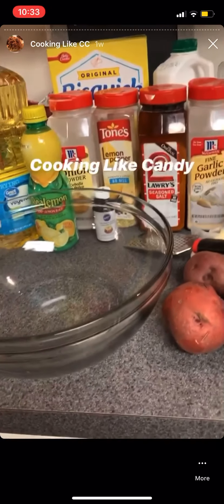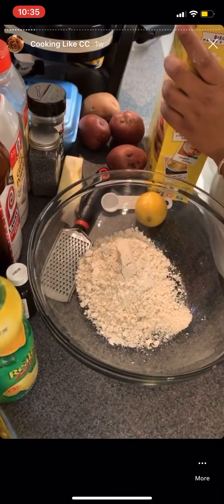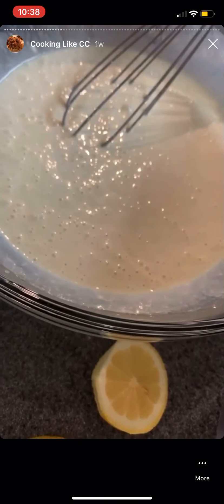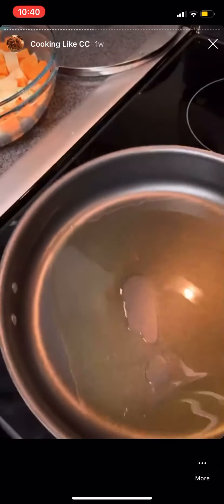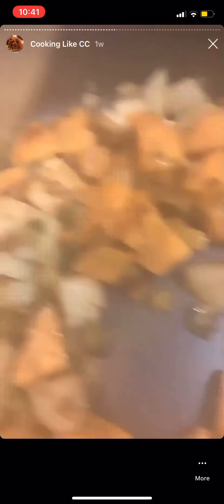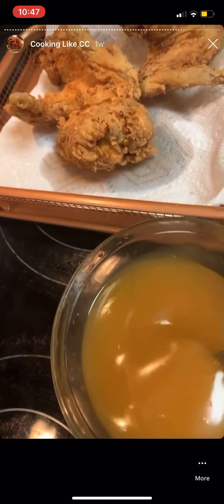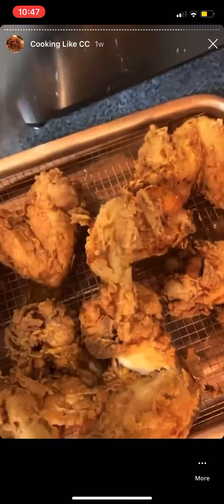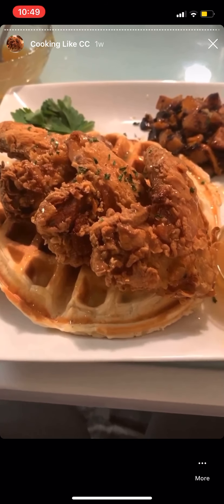Cooking Like Candy - Chicken and Lemon Waffles - Sweet n Red Potato Hash